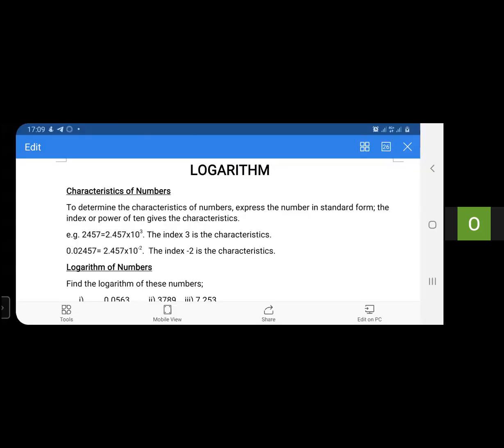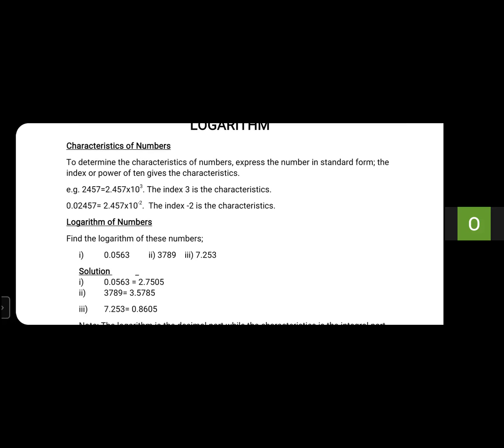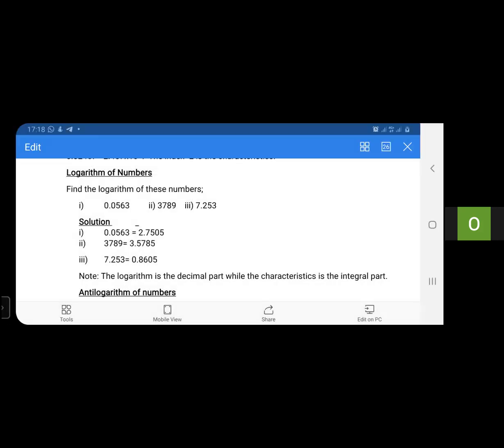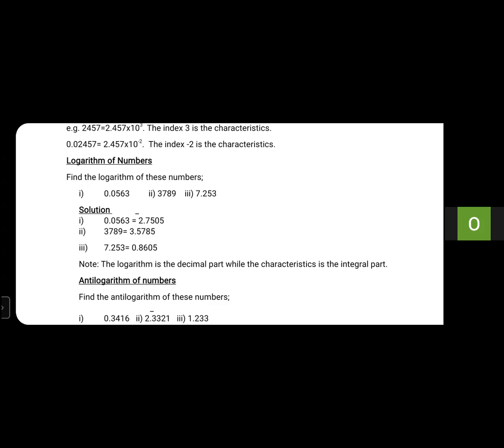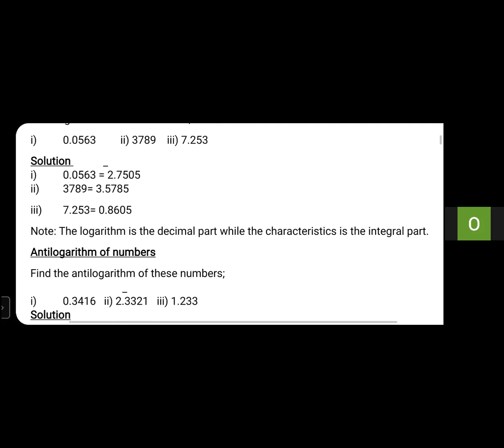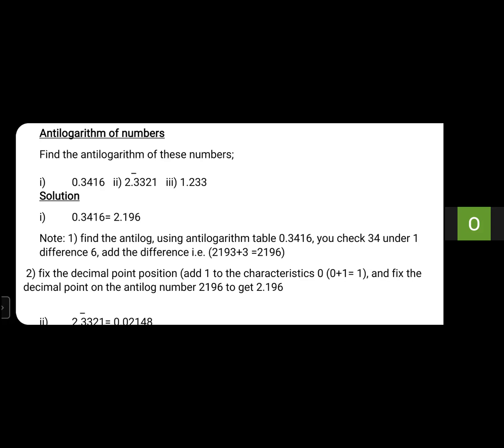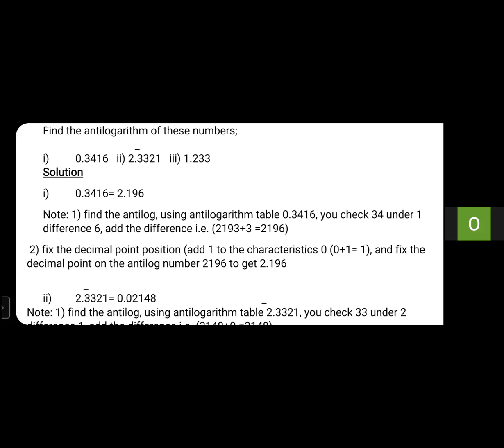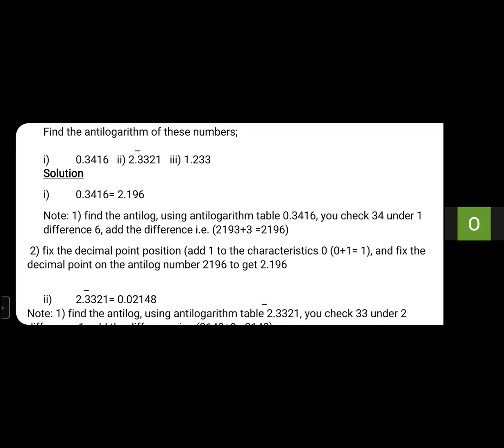Mathematics_Logarithm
Ms Godliness takes Mathematics_Logarithm_Cont. for students preparing for WASSCE/UTME examinations across Nigeria.